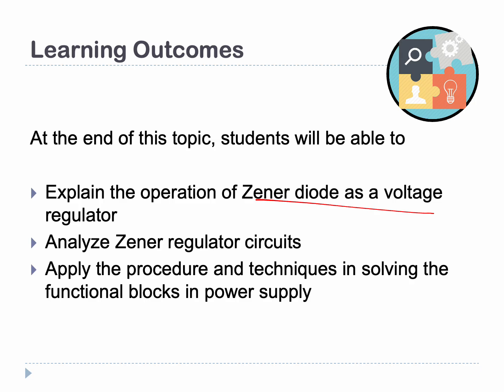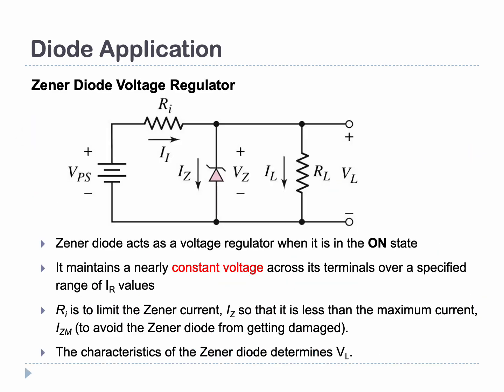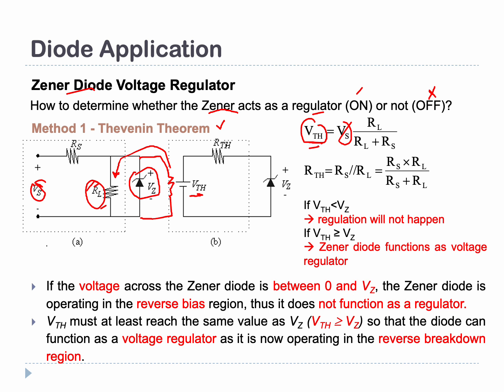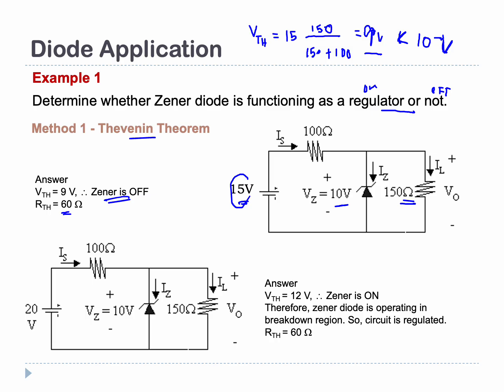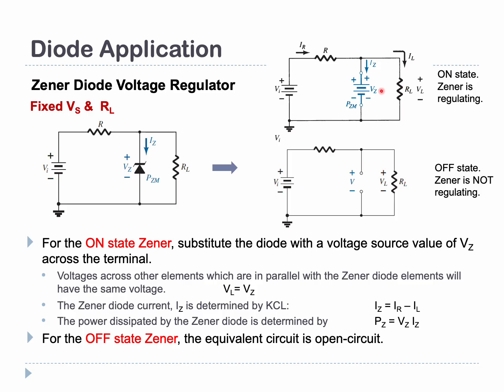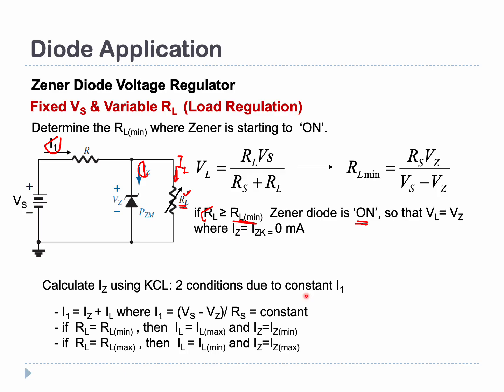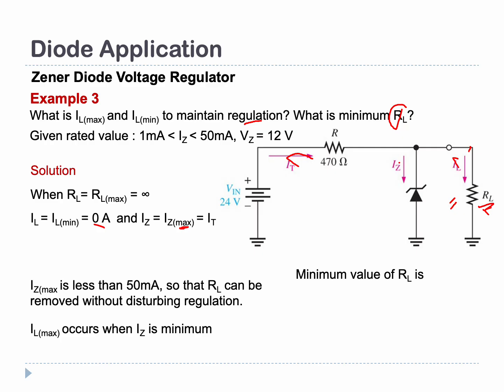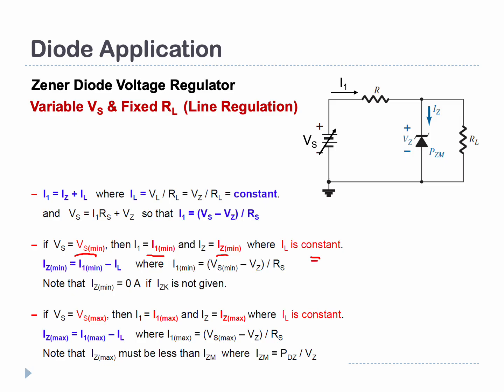Ch 3 Diode Application Regulator Part 2